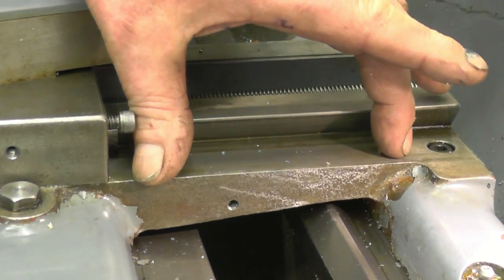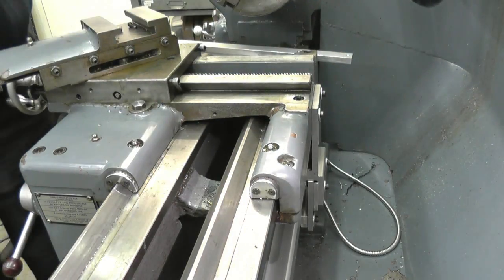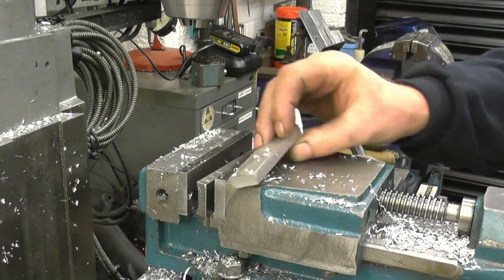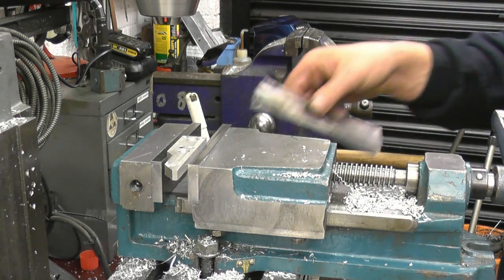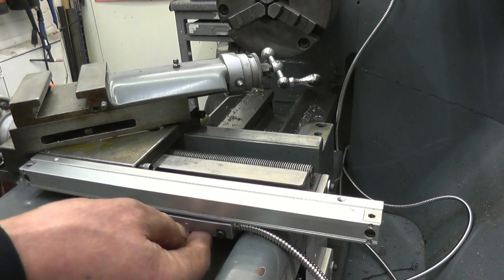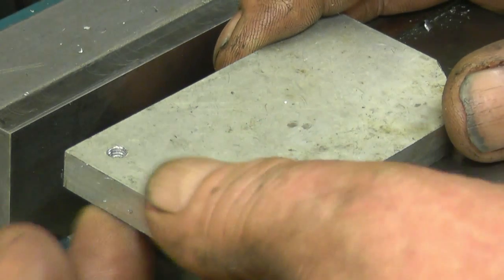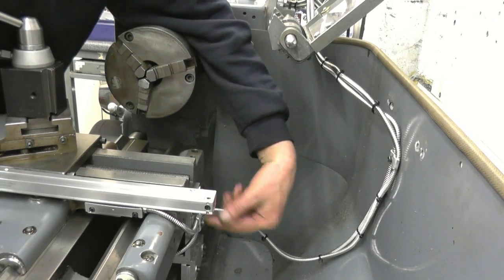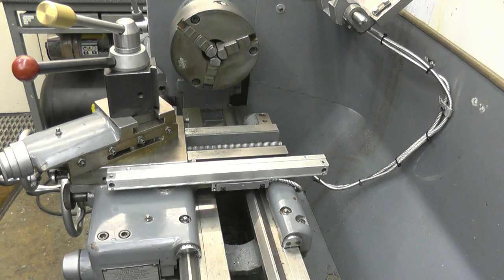DRO Part Four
Description
Installing a EMS Digital Read Out